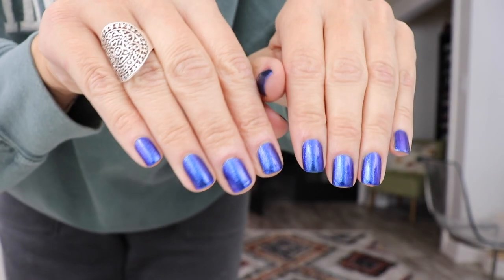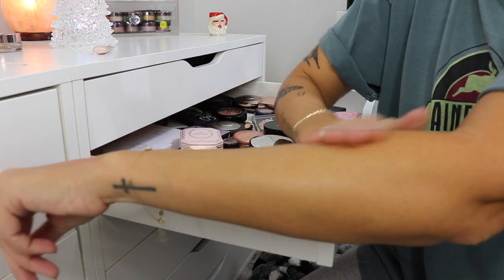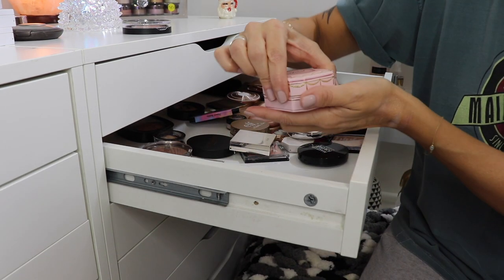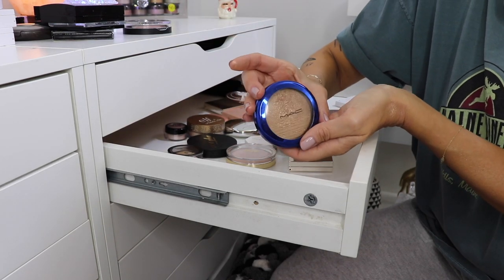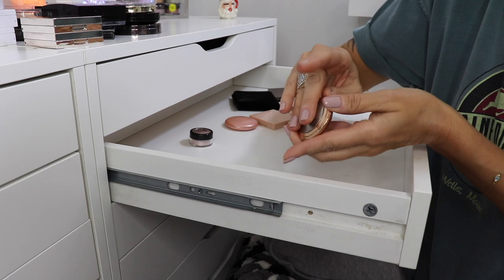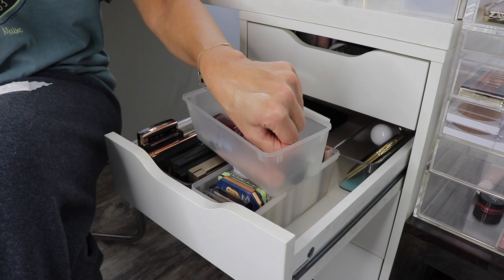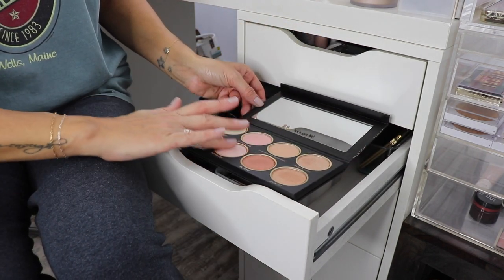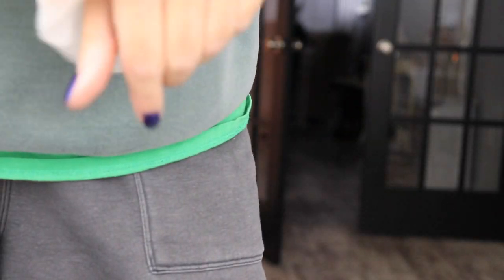VLOGMAS DAY 6 | MASSIVE HIGHLIGHTER DECLUTTER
I WILL CHOOSE A WINNER IN A FEW DAYS AND RESPOND TO YOU UNDER YOUR COMMENT.
US ONLY (SOME WILL BE INTERNATIONAL I PROMISE)
GOOD LUCK! LYSM

EDITING SOFTWARE-Imovie